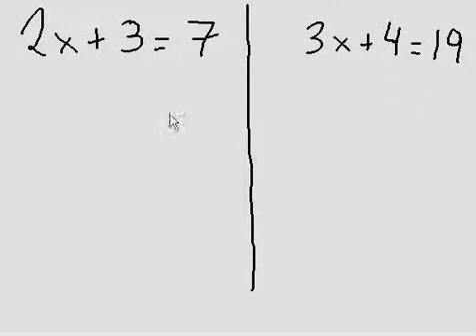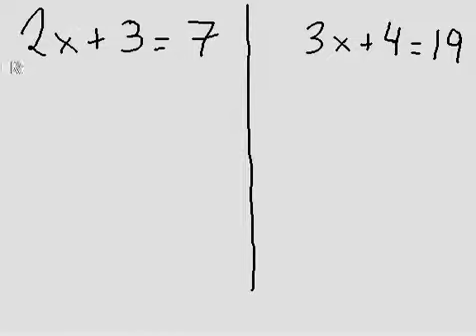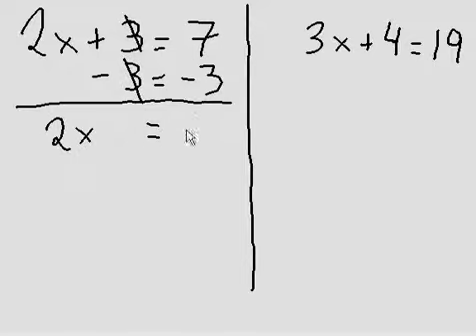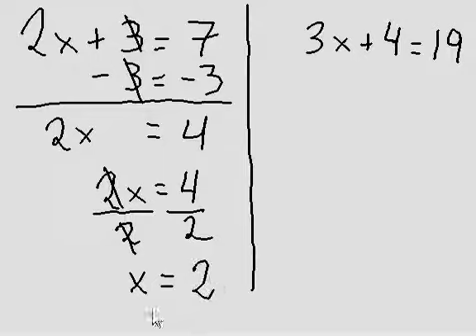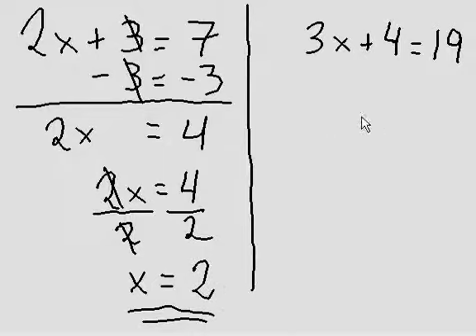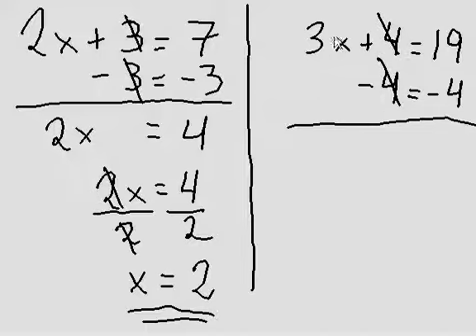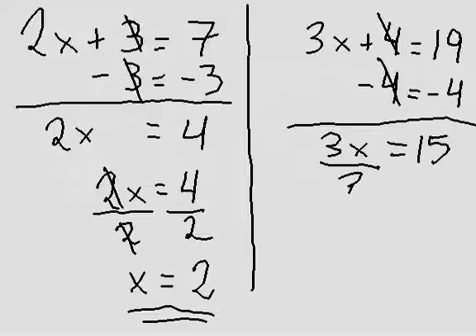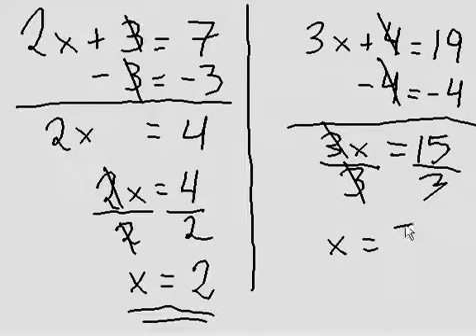Simple Algebra - 2 more questions (two steps)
Solution of two simple algebra questions involving subtraction and division.